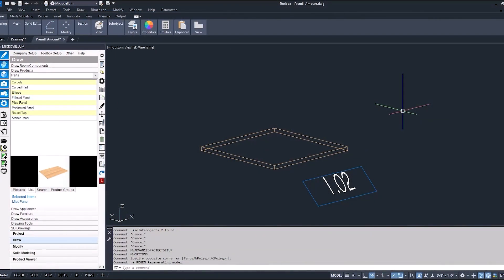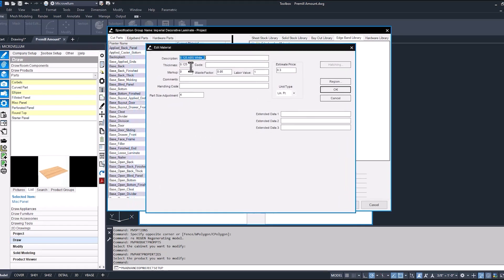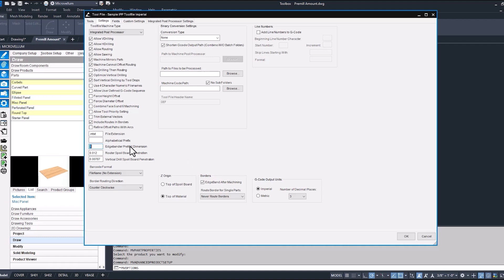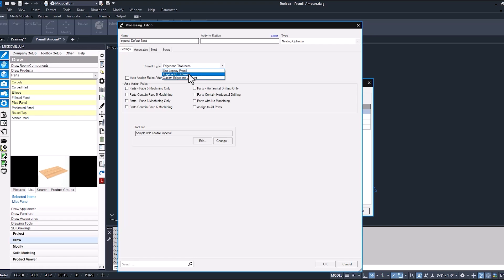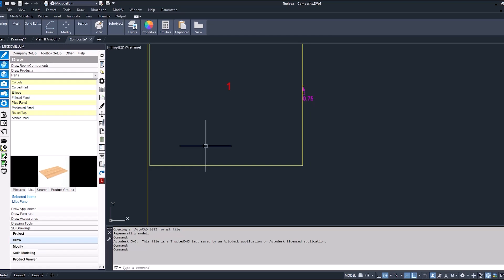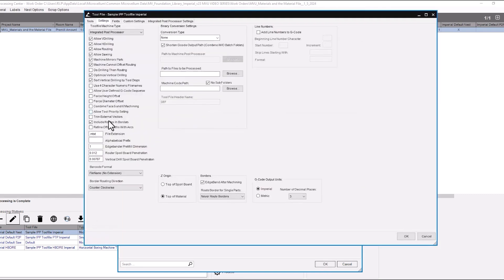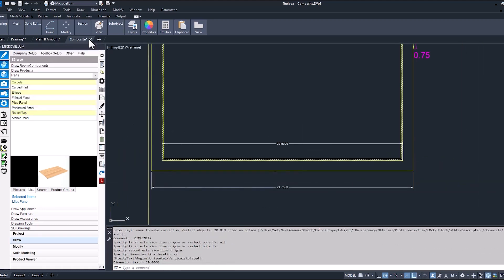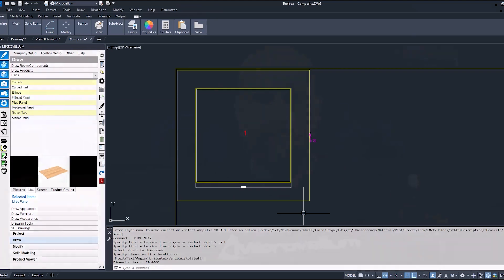Premill Before Edgebanding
In this video, RJ walks viewers through the various different settings available to you in Toolbox for premilling a part before applying edgebanding to it. You will learn the specific locations of these settings, how each of them functions in conjunction with values like your edgebanding thickness, and how to set up your processing to ensure your production workflow is as smooth as possible.